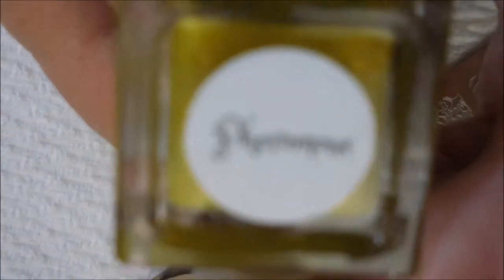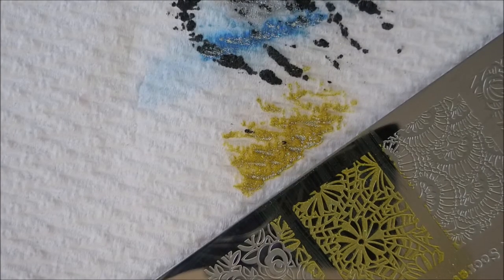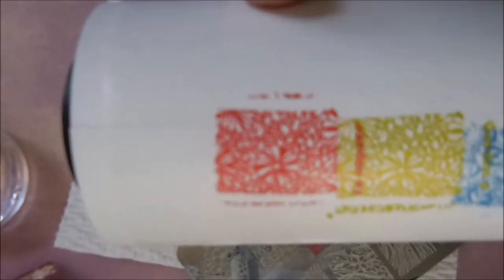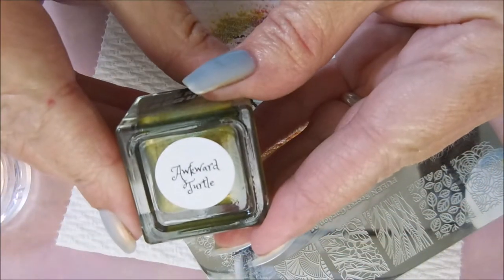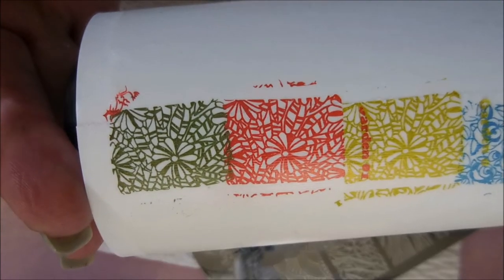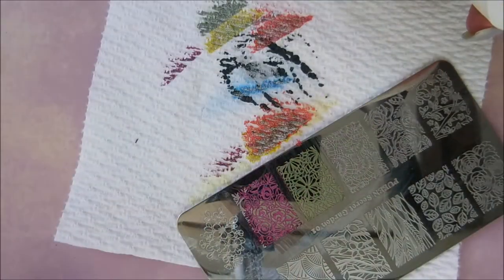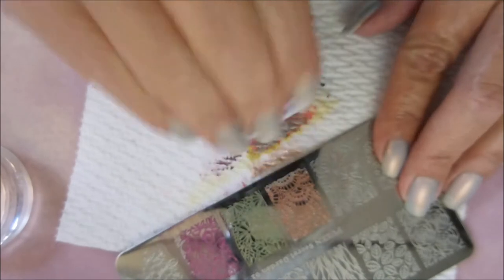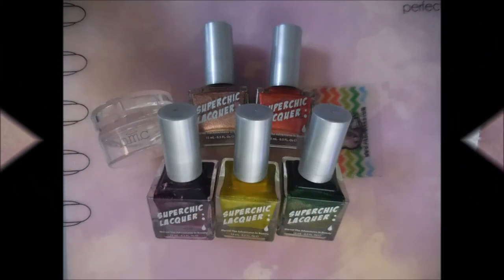Superchic Lacquers Do They Stamp